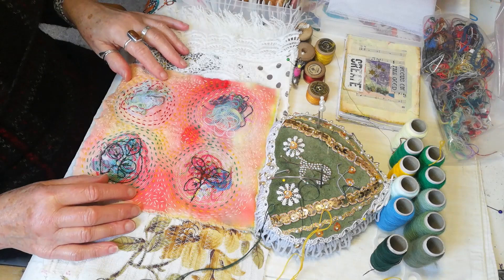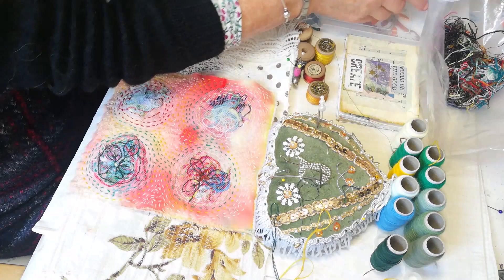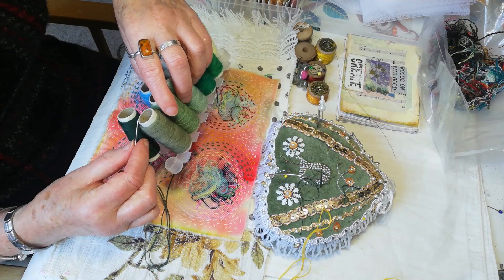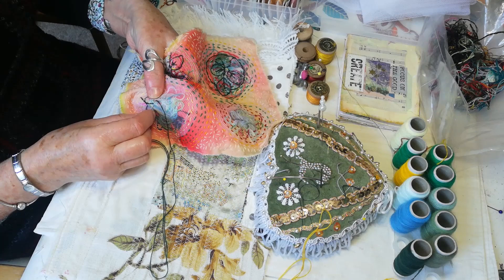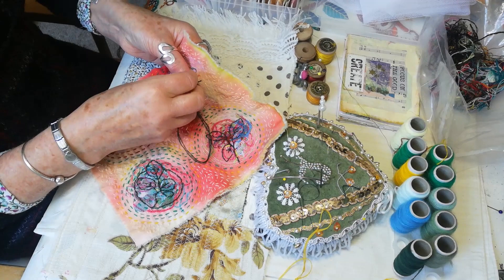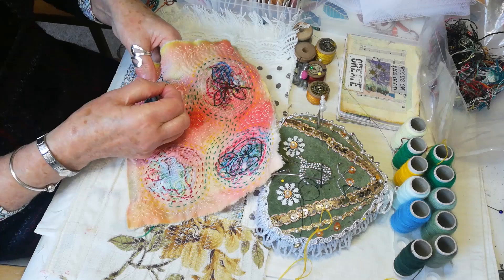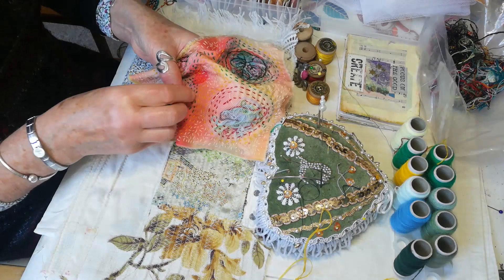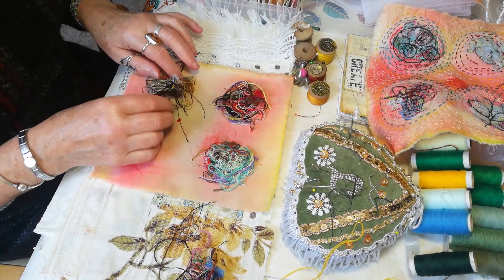Slow stitch and loose threads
slowstitch loosethreads Fabric dyed with watercolour paint, brusho acrylic and inks demonstrated in a previous video. Today I am going to show you how I use scrap loose threads, netting and stitch. Using a couple of simple stitches today, running stitch, kantha, stab stitch and back stitch. The fabric is divided into 4 areas and the threads laid down and kept in place with the netting , it is then stitched to secure the threads in place. The whole of the fabric is covered in stitch. I have chosen to backstitch leave patterns into the threads in a darker tone to give some tonal value and impact.